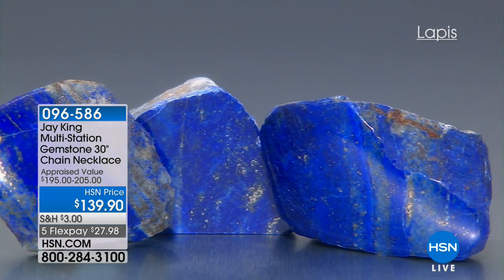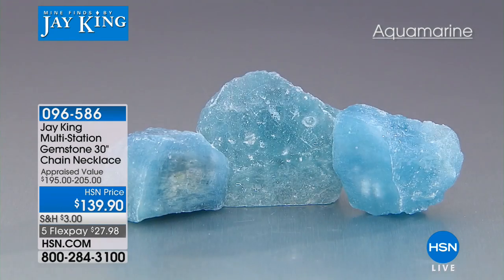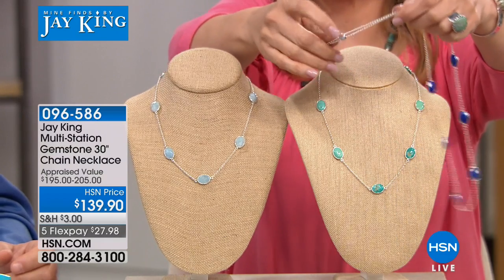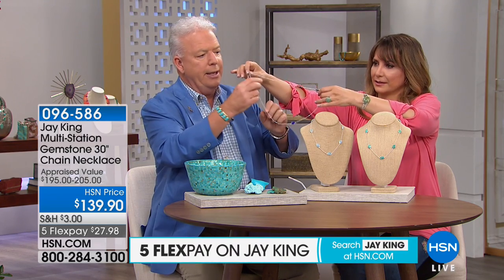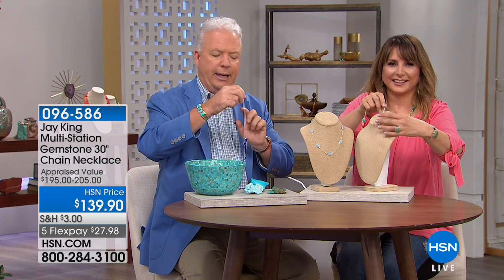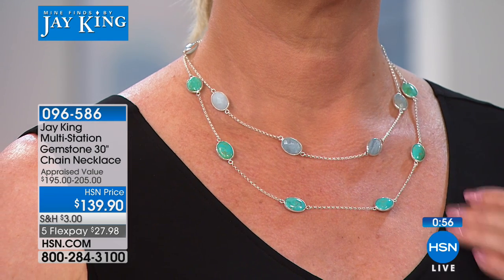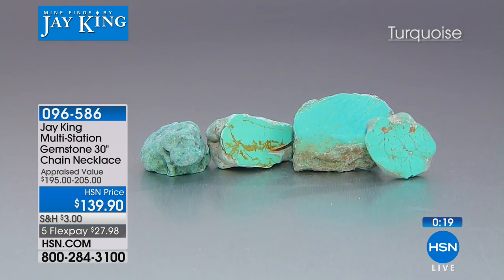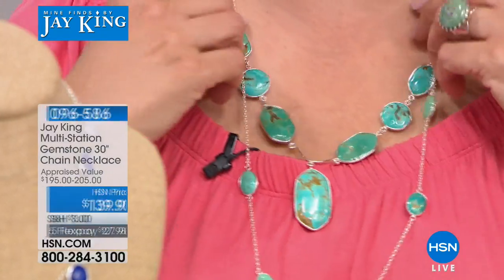Jay King MultiStation Lapis 30" Adjustable Chain Necklace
Beautiful oval stations of dark blue lapis give this versatile sterling silver chain an elegant pop of gemstone color. Each handset...